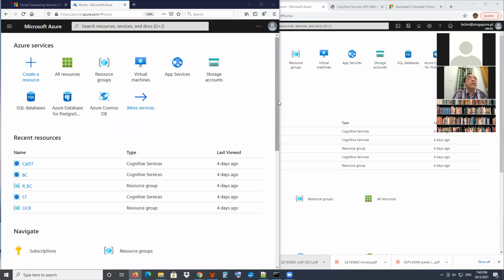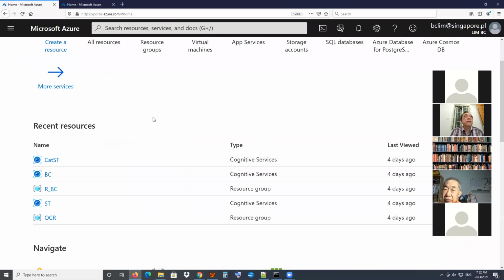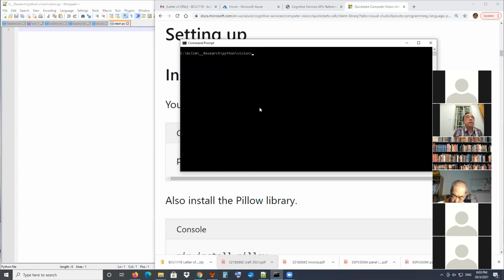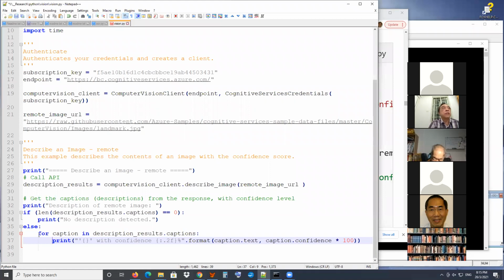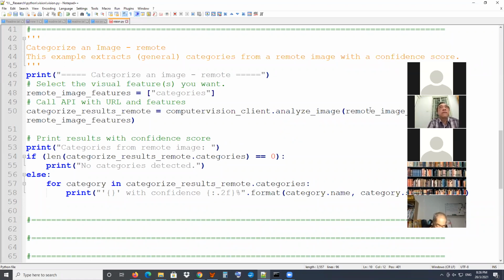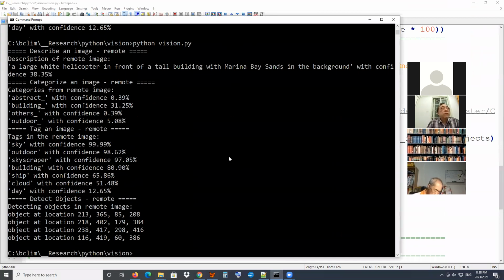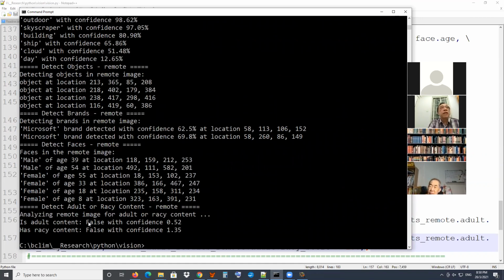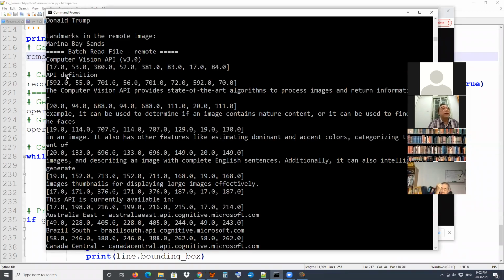Azure Computer Vision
Microsoft Azure has a huge range of products.
However, in this talk, we shall discuss only on the AI of Computer Vision as provided by Azure.

We will show you how easy you can make use of Azure to perform extremely complex AI task as face recognition and landmark recognition as well as identify male/female and age estimation. Other tasks such as handwriting reading, text recognition can also be done, plus many more features.

All these can be done easily by passing in an image file.

Basic knowledge of Python will be beneficial but not required to appreciate this AI power unless you are going to develop your own applications.

With basic computer knowledge, you can complete all the tasks that I will demonstrate step by step. Hopefully, that will save you days and weeks, trying to figure them out yourself and even getting started.